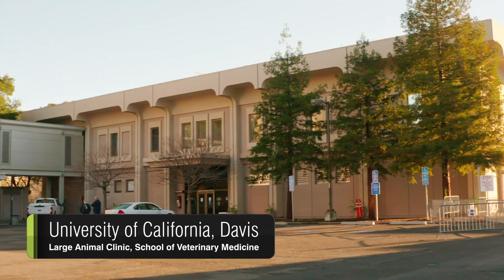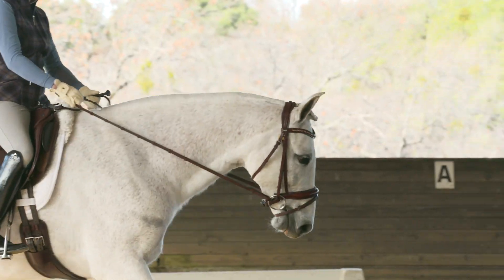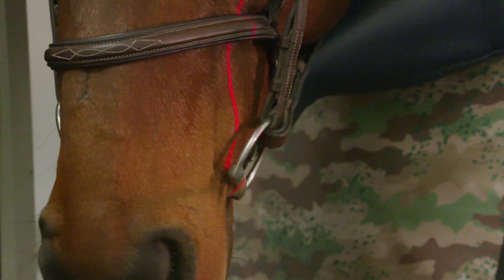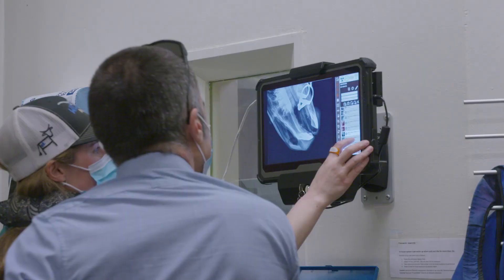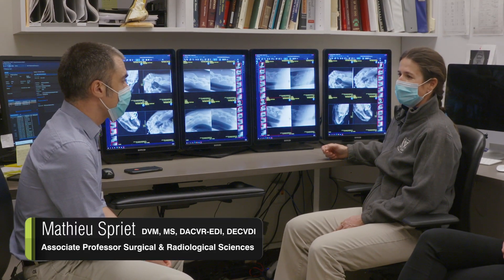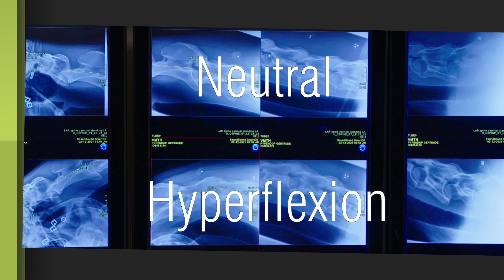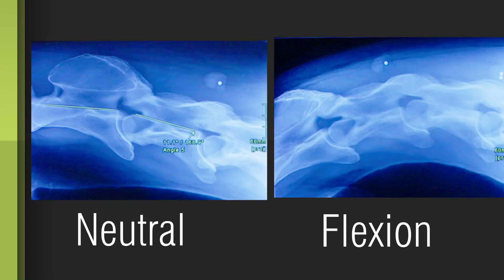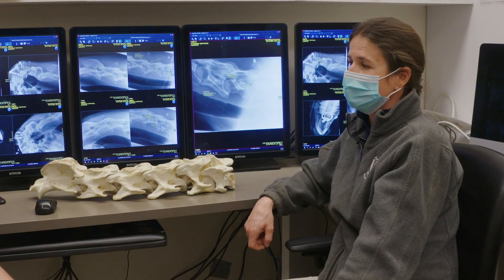Experiment: What Happens to the Vertebrae in a Horse's Neck in Various Head and Neck Positions?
Equitopia teamed up with U.C. Davis veterinarians Sarah le Jeune, DVM, DACVS, DACVSMR Professor of Equine Integrative Sports Medicine and radiologist Mathieu Spriet, DVM, MS, DACVR-EDI, DECVDI to investigate what changes occur in a horse's cervical vertebrae (neck) when its head and neck are in front of the vertical (neutral position) and when the head is extremely behind the vertical (hyperflexed). For hundreds of hours of amazing equestrian content